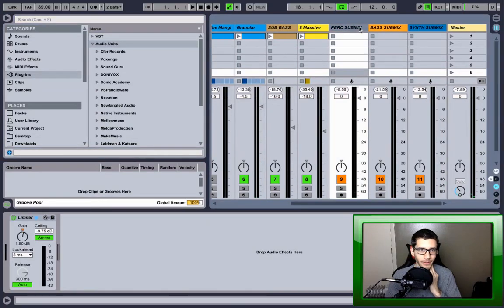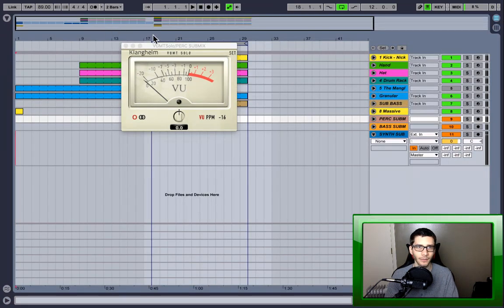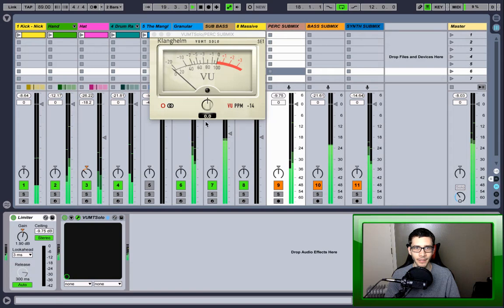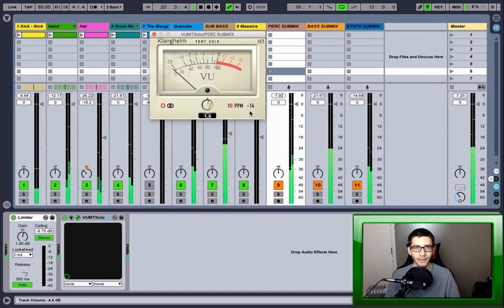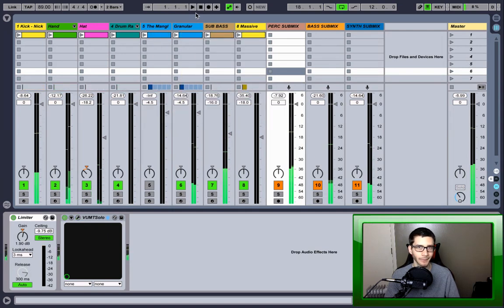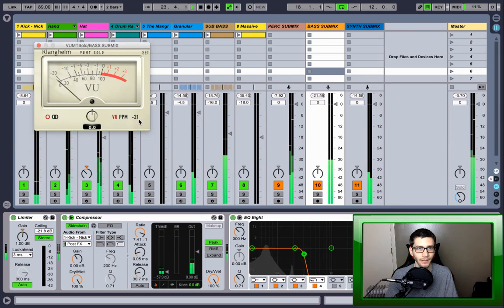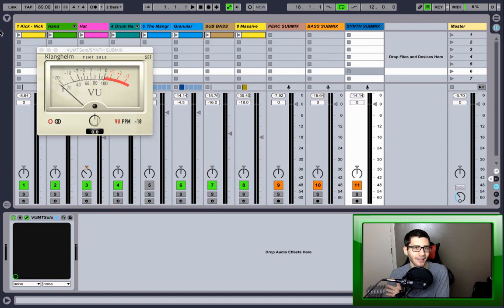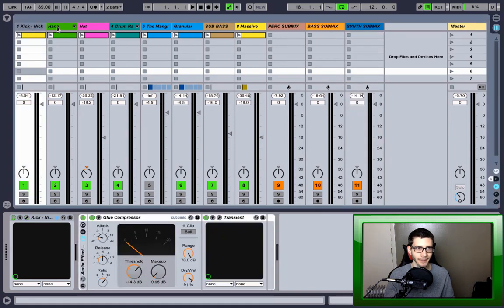Highlight: VU Metering